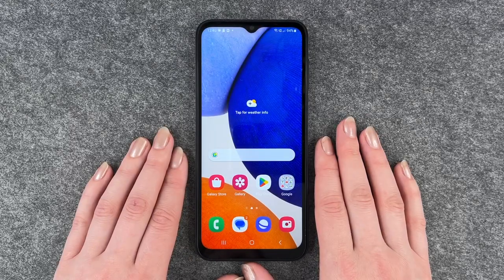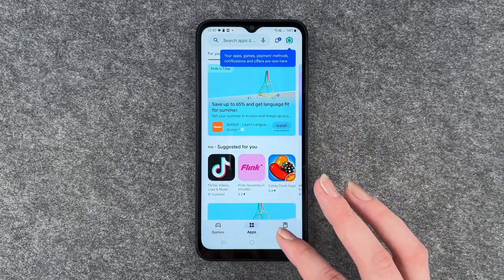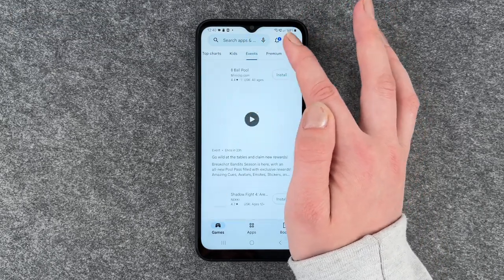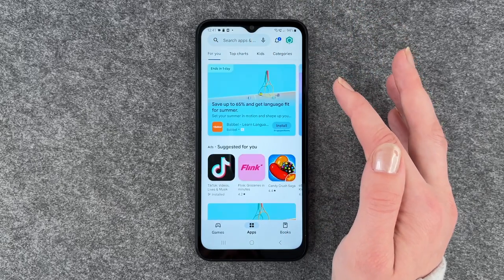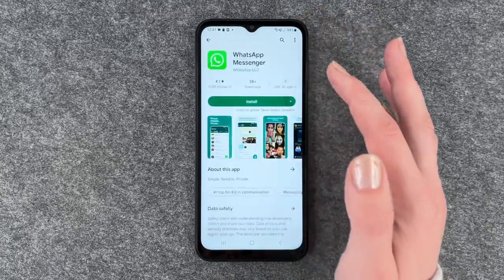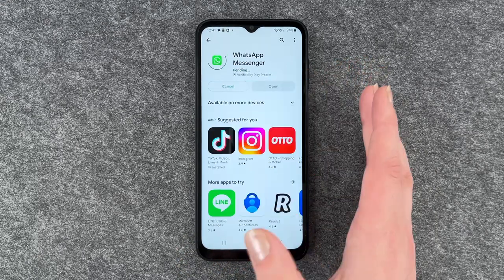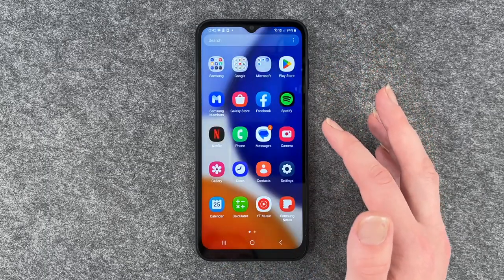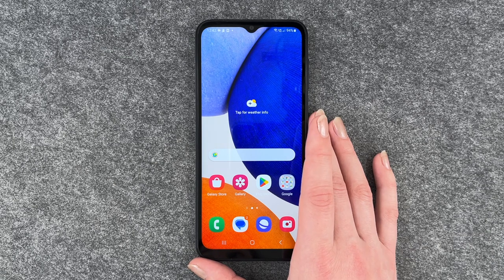Samsung Galaxy A14 5G - How to install apps • 📱 • 👨🏼‍💻 • ⬇️ • Tutorial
You want to install apps on your Samsung Galaxy A14 5G and don't quite know how to get there? No problem, because in this video we explain the best way to get apps, how to find your way around the Google Play Store as an Android user and try out the installation with an app. There are millions of apps, and it is helpful to know how to find your way through this jungle. Enjoy our video on the A14 and installing your future apps.